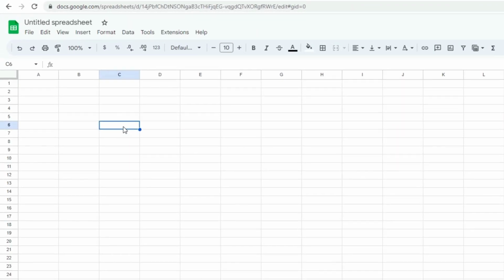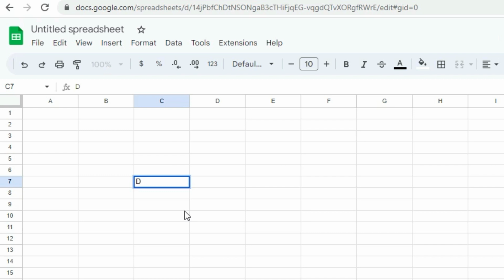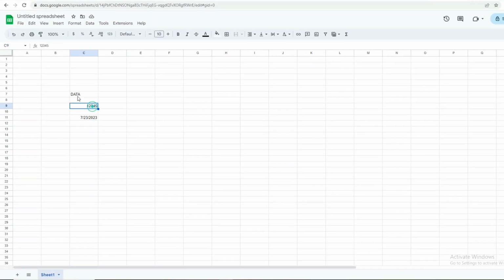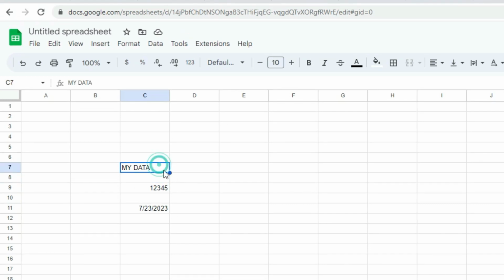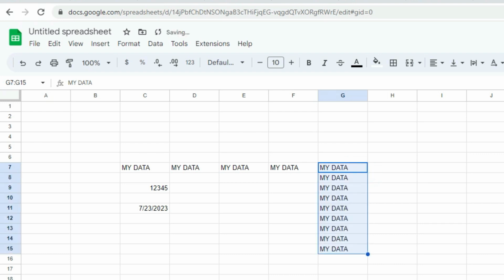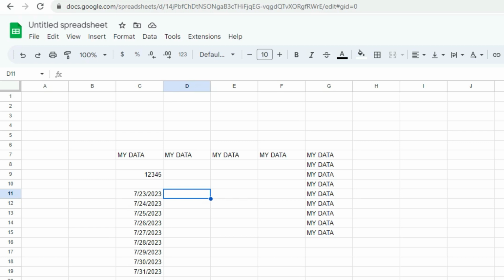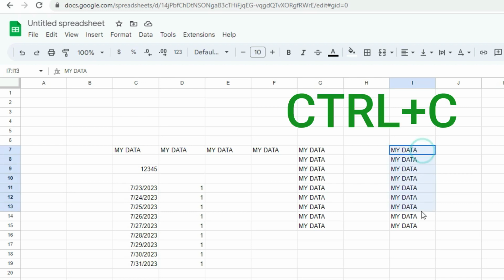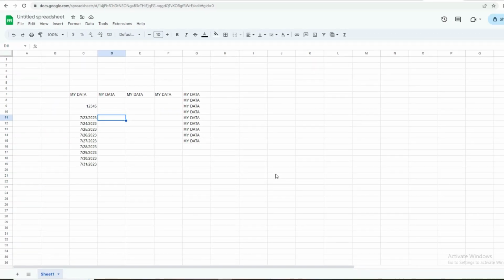How to enter data in google sheets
To enter data in a Google Sheets spreadsheet, you need to access the Google Sheets application directly. Remember that Google Sheets automatically saves your changes as you enter or edit data, so there's no need to save manually. If you want to share your spreadsheet with others, you can set sharing permissions by clicking on the "Share" button in the top-right corner and entering the email addresses of the people you want to share with.